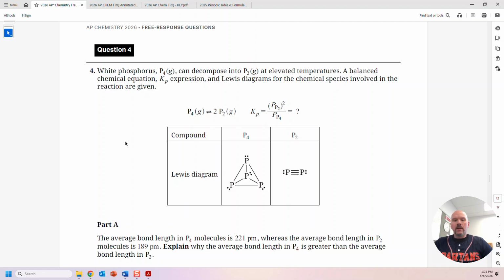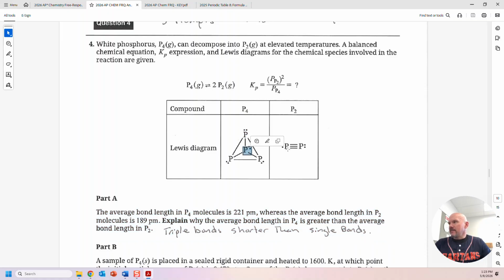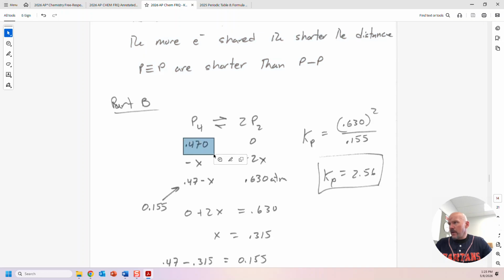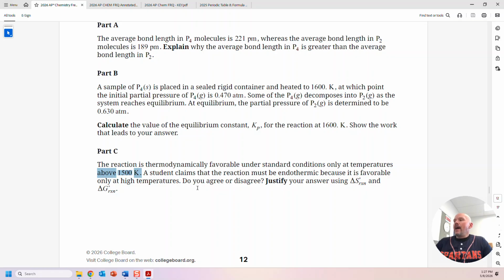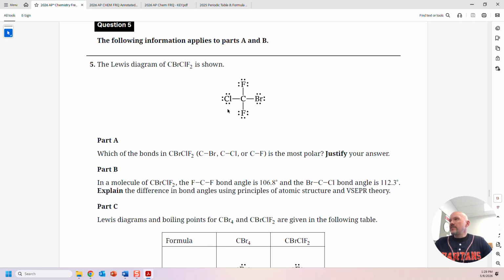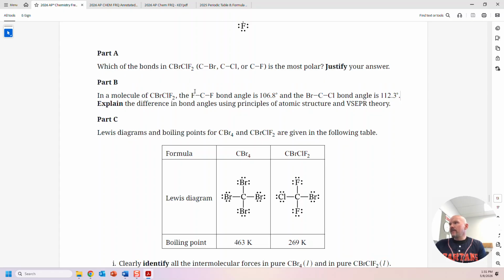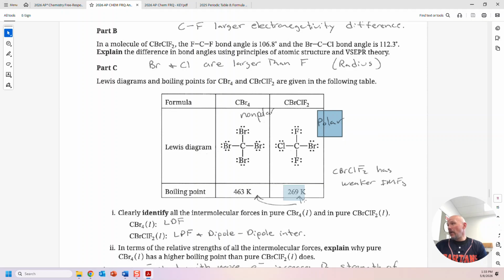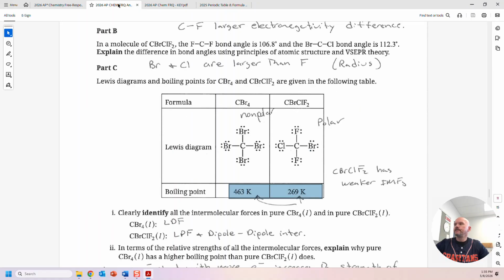2026 AP Chem FRQ Questions 4 & 5 Answers